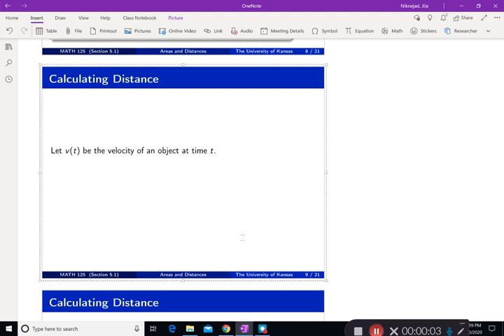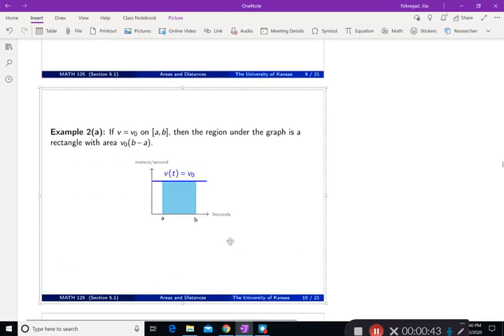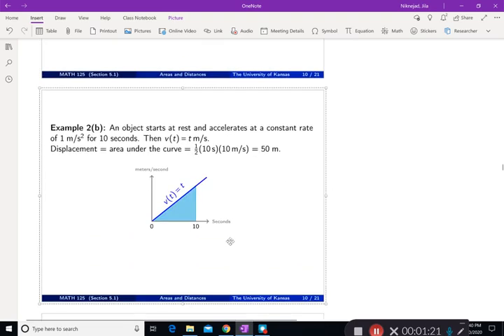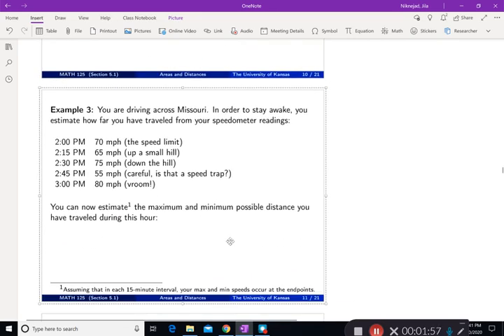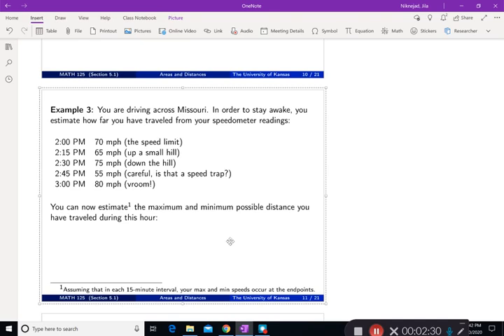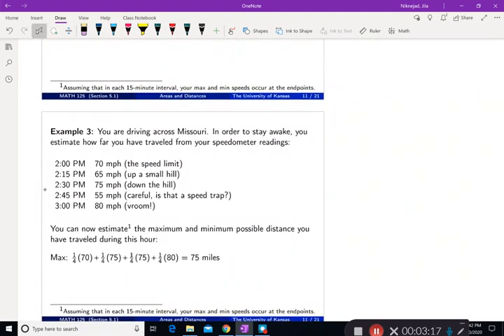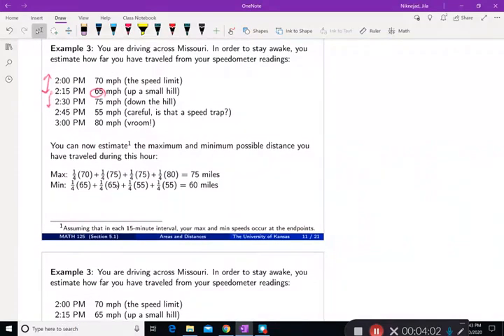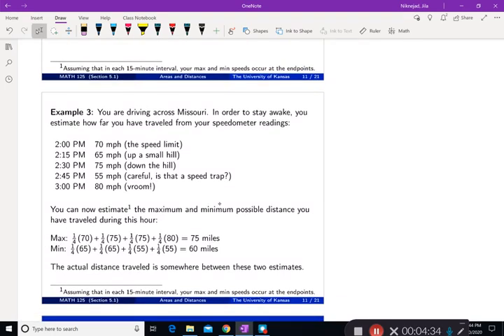5 1 The Area and Distance, Part Three, Distance and Area